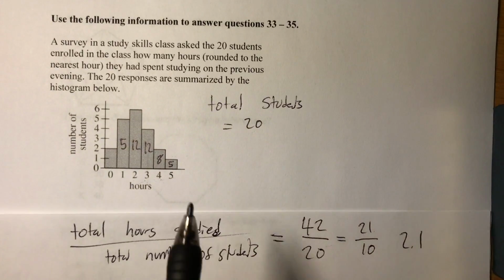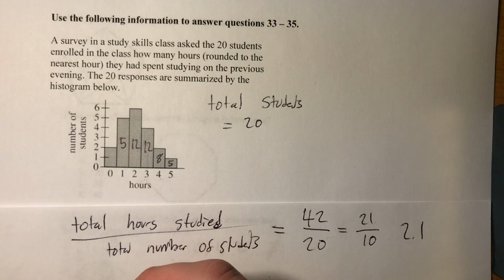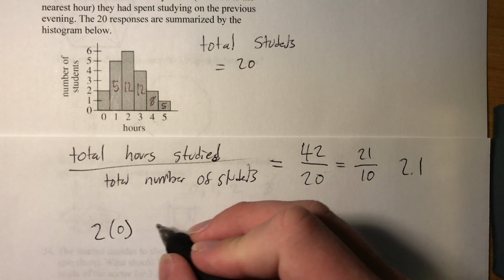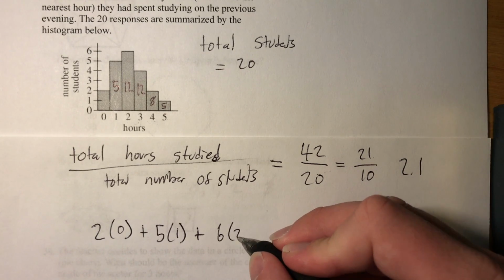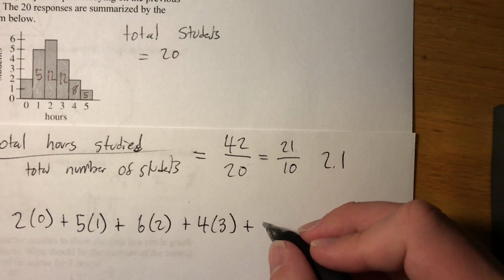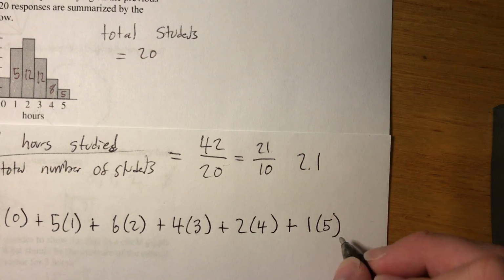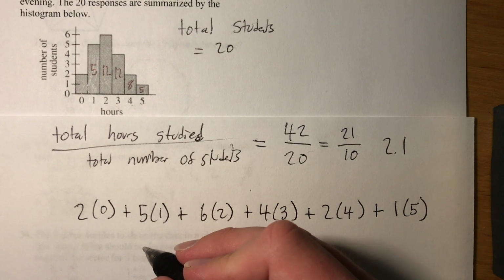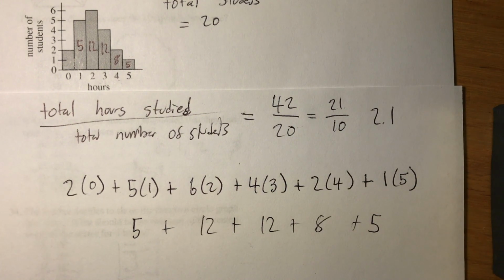ACT: Math Problems 33-36 on Practice Test #3, pg. 500-501. Created by Jonathan Michala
ACT on College Prep: Jonathan Michala works through Math problems 33-36, pages 500-501 of The Official ACT Prep Guide, 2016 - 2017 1st Edition (ISBN-13: 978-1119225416 ISBN-10: 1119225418 published May 31, 2016)